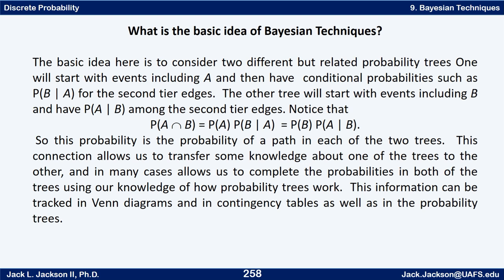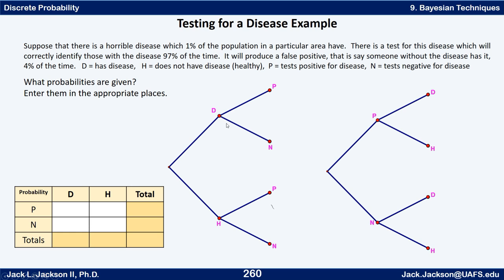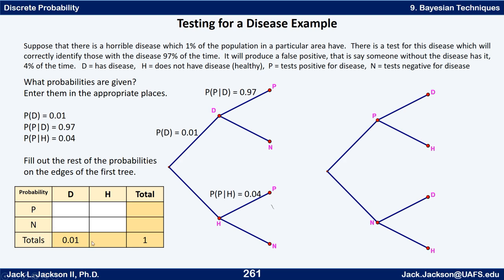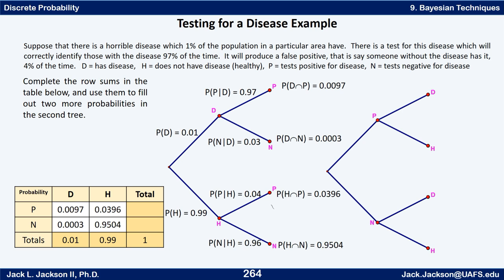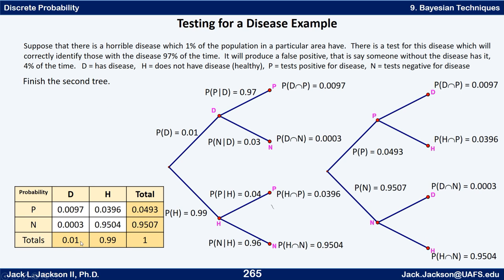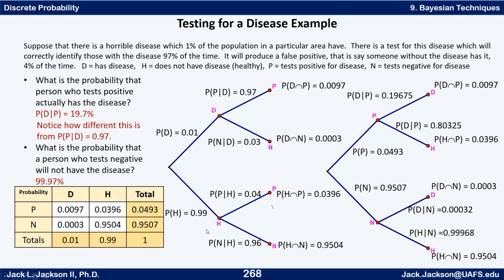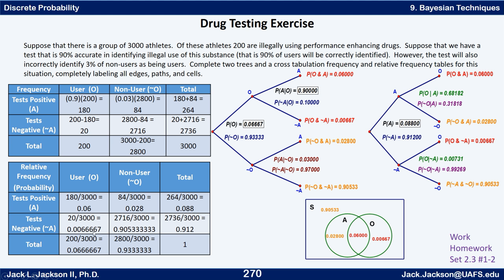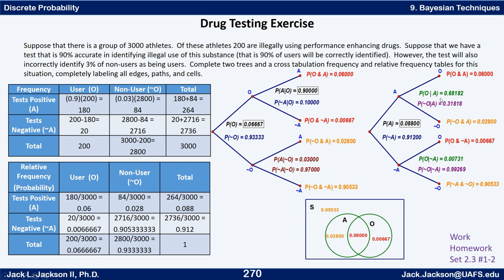Statistics 9.2 More Two Tree Exercises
We continue to apply properties of probability trees to two related probability trees.